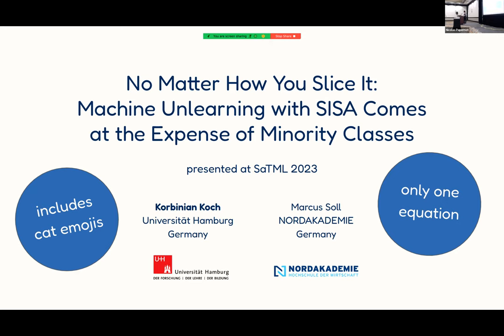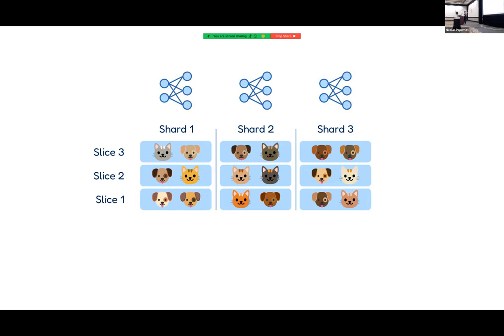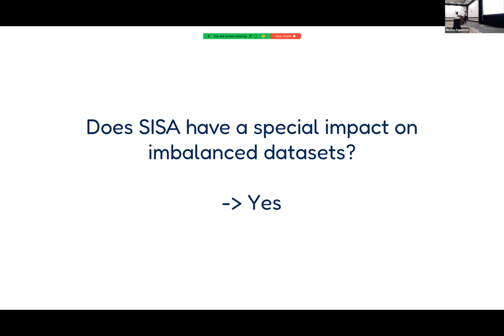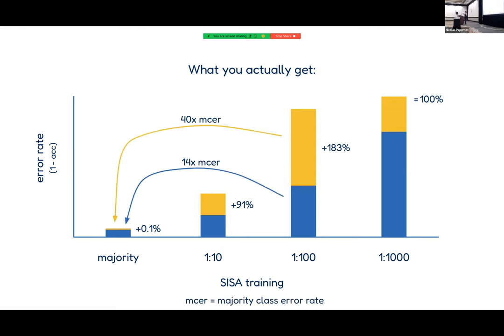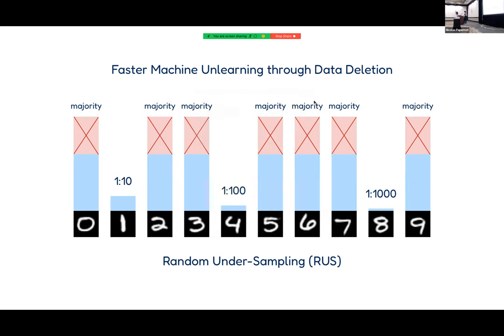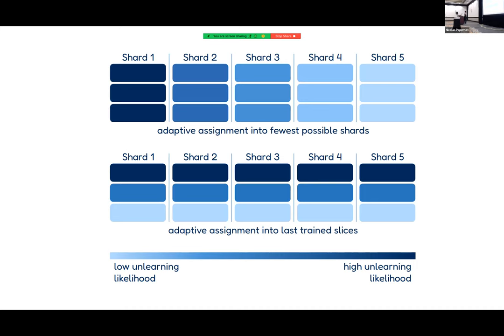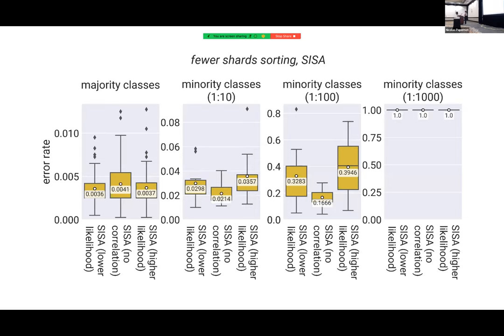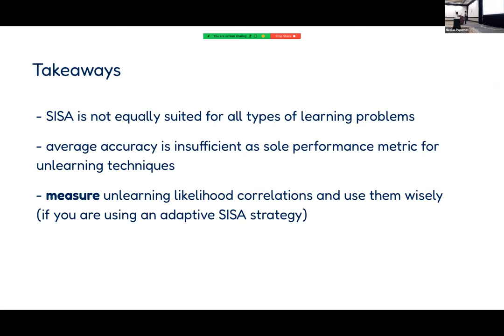SaTML 2023 - Korbinian Koch - Machine Unlearning with SISA Comes at the Expense of Minority Classes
No Matter How You Slice It: Machine Unlearning with SISA Comes at the Expense of Minority Classes